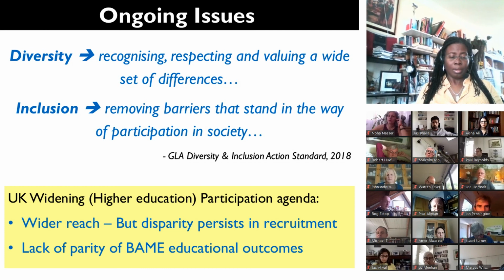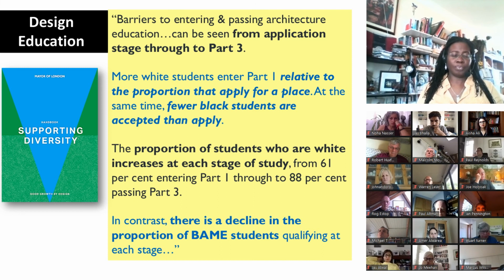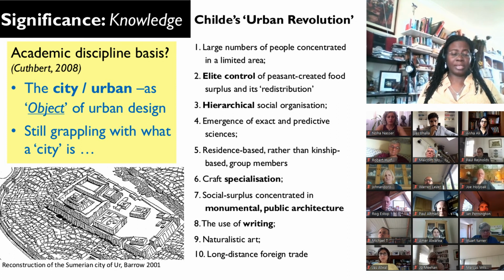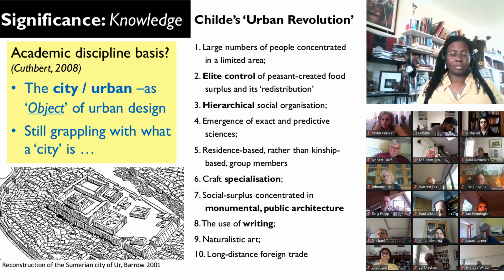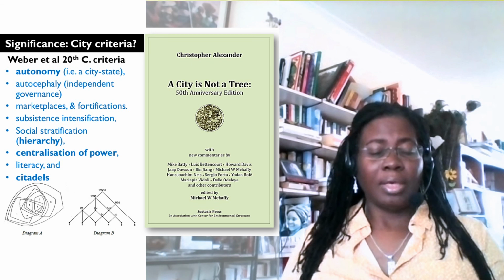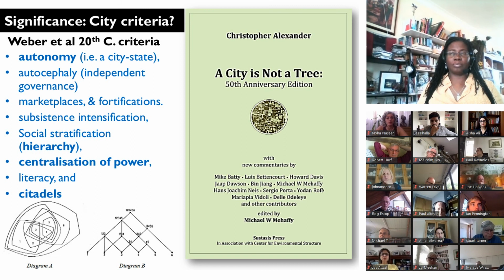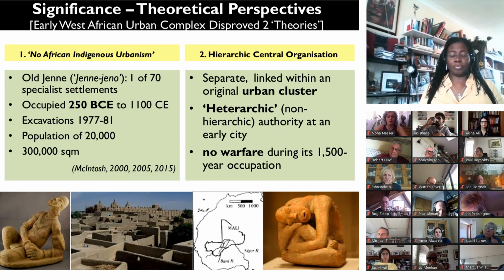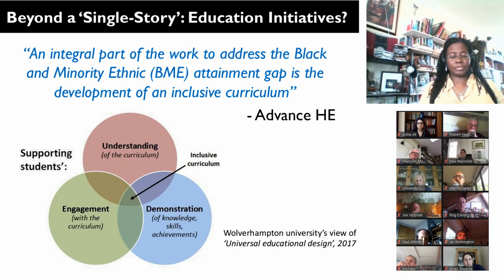Diversity and Inclusion in Urban Design Education. A UDG ideasSpace presentation.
Dr Nezhapi-Dellé Odeleye discusses ongoing issues of diversity and inclusion, the nature and priorities of the subject matter underpinning urban design and the benefits of inclusivity.
Introduced by Jas Bhalla MRTPI, RIBA, ARB of Jas Bhalla Architects.